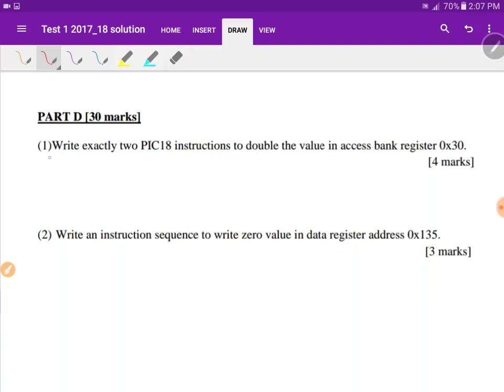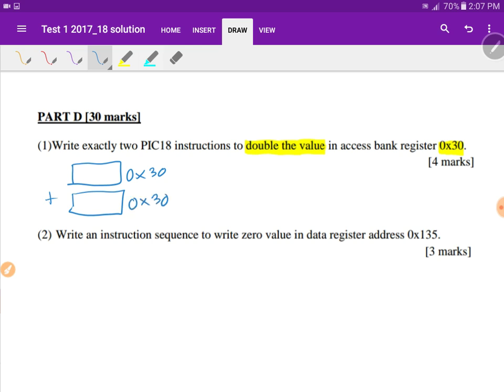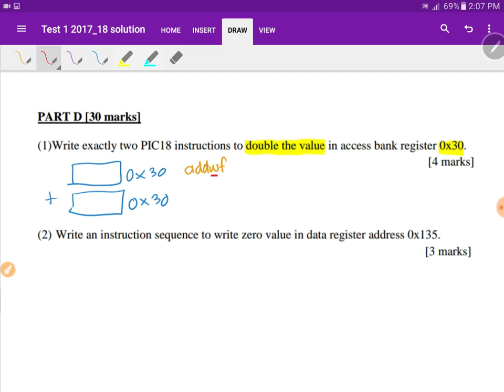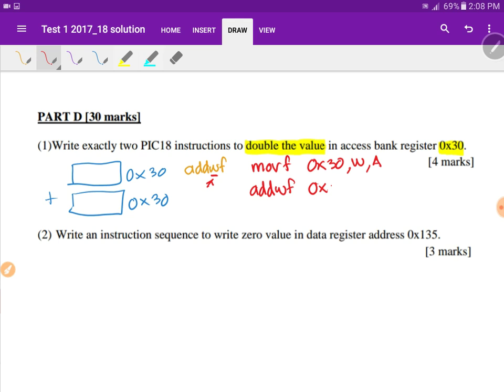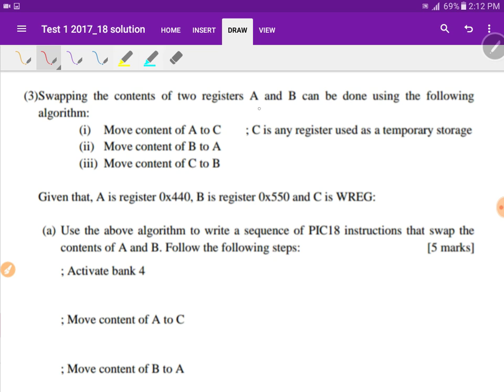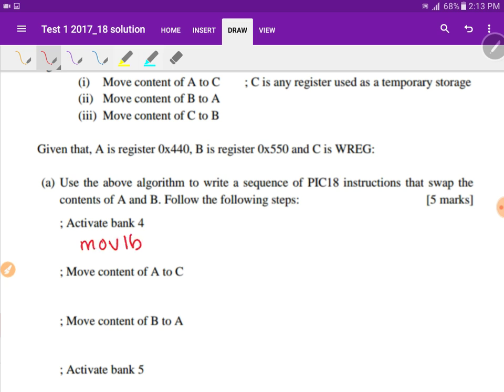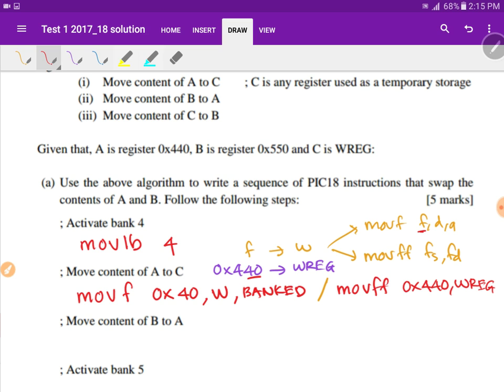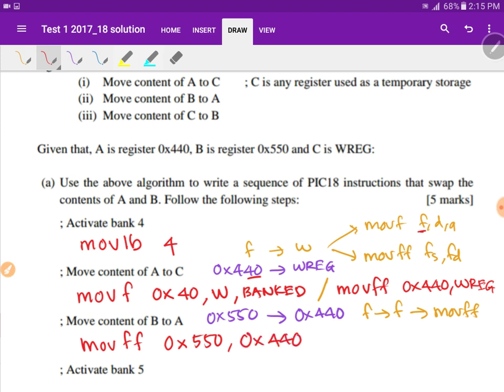How to solve PIC18 Test 1: Part D Sem 1, 2017/18 video solution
This is a detailed solution explanation for PIC18 related test questions.